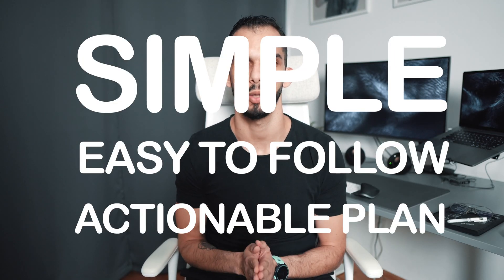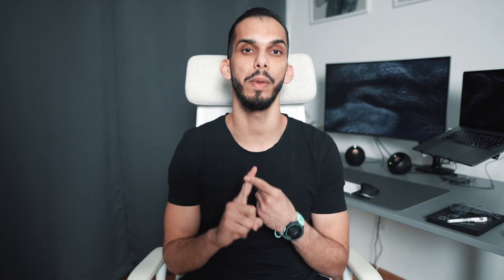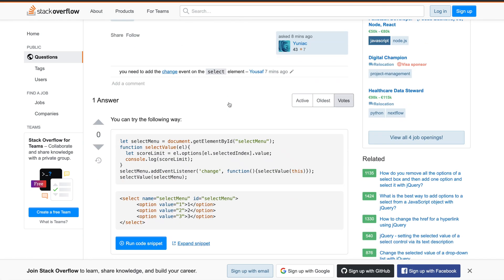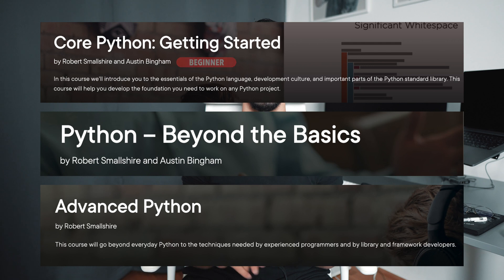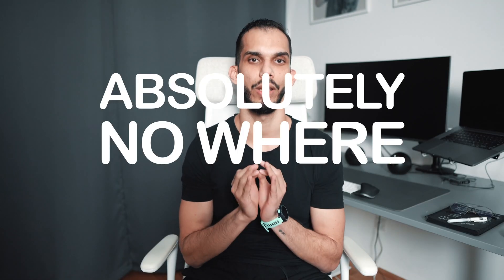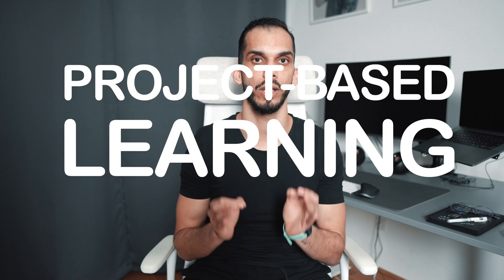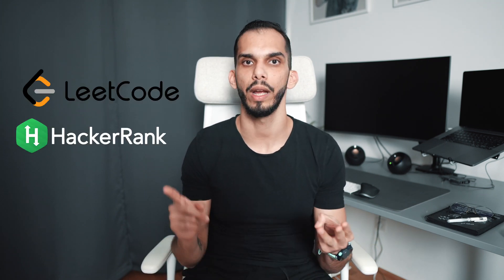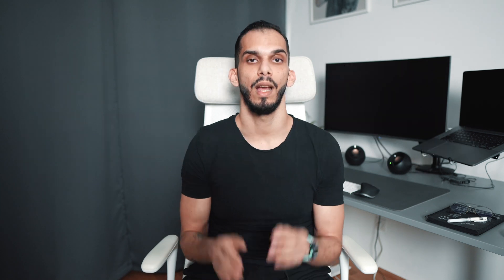How to Start Coding in 2021 (using the L.A.B.S. System)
Hello friends, in this video, I want to share with you How to start Coding in 2021 (using the L.A.B.S. system)!

I share with you the L.A.B.S. System that I have developed to help you start with coding this year. I know it may seem very frustrating to figure out where to start especially given how many decisions you need to make.
From your choice of a programming language, to frameworks, to backend vs frontend development, to what you want specialised in and the list goes on and on and on.
However, it does not have to be!
In this video, I will guide you on how to make those decisions and how to start through an easy to follow actionable plan, and hopefully to a place where you are no longer overwhelmed and confused.

[For Python]

Paid 💰:

1- Trilogy of Courses by Austin Bingham and Robert Small Shire:-
2- 2021 Complete Python Bootcamp From Zero to Hero in Python:-

[For Javascript]

[Python-Flask]
- Flask CRUD Web App

[Javascript-Express + Node.js]
- Building a simple CRUD App with Node, Express and MongoDB

My Desk Setup for 2021:
Apple Macbook Pro
Apple Magic Keyboard
Logitech MX Master 3
Apple Magic Trackpad 2
Mechanical K552 Keyboard
Creative Pebble Speaker
Sony WH-1000XM3 Headphones
Tonor Q9 Microphone
Amazon Basics MountDesk
Samsung 32 inch Curved Monitor
Grey Desk Mat

My Gear:
Sony A6400
Sigma 16mm F1.4
Rode VideoMicro
Rode Video MicPro+
Stagg Mic Stand

TIMESTAMPS:

00:00 Intro
01:13 Languages
05:16 Alphabets
08:04 Build
10:36 Solve
11:49 Bonus: Community